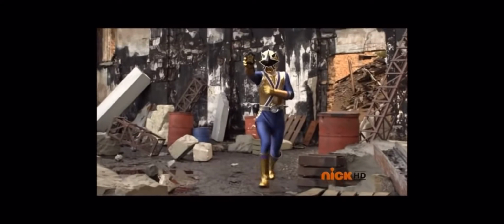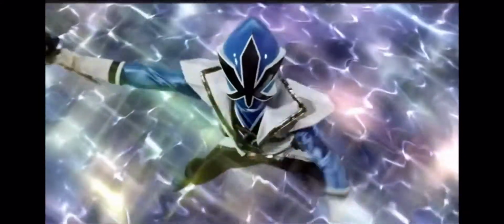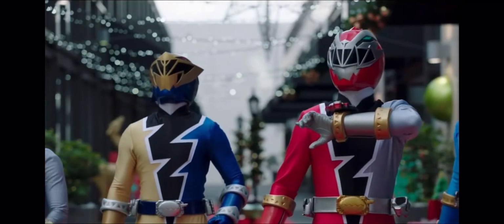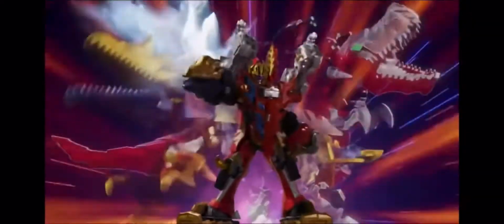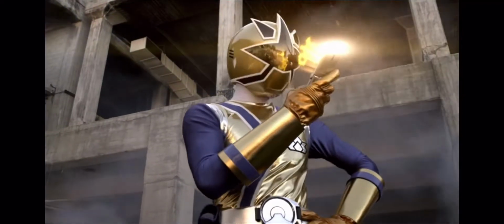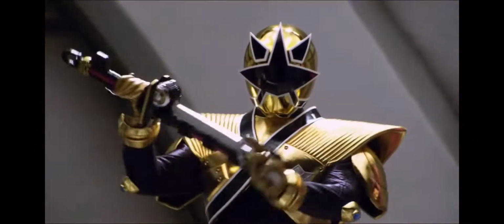Super dino sam fury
Cool it’s my power rangers get it samurai “ sam “ uari